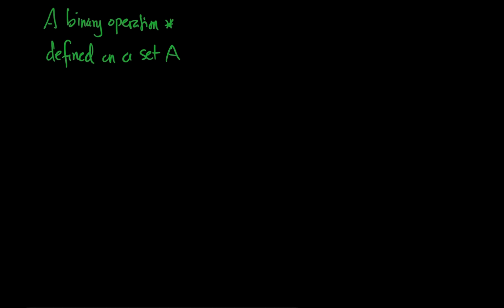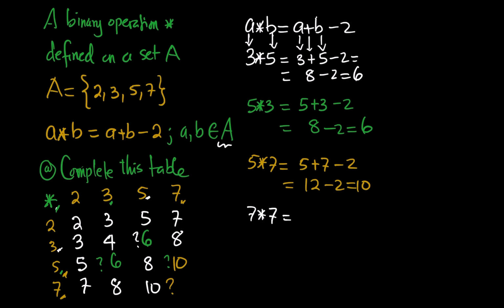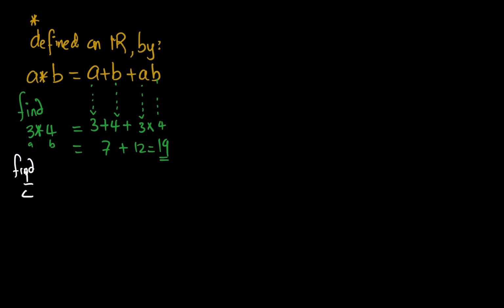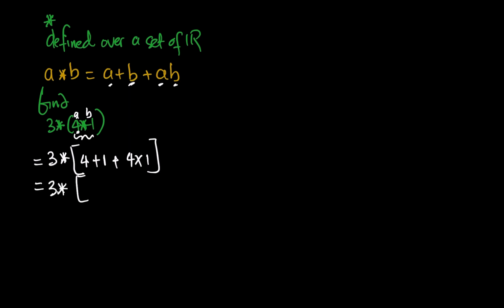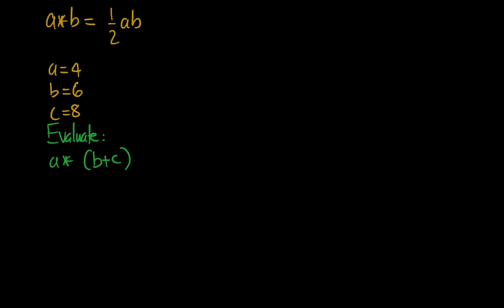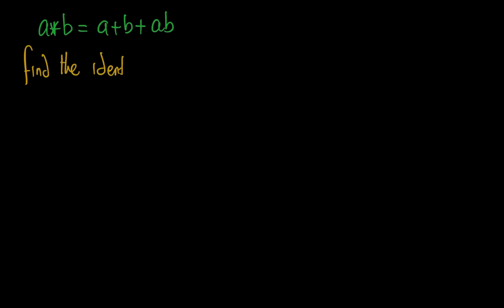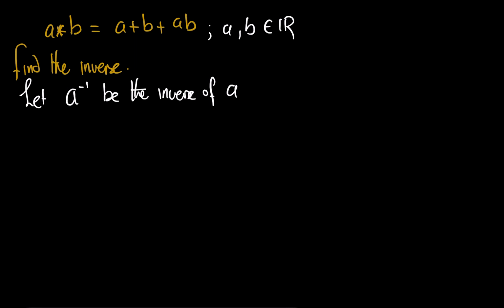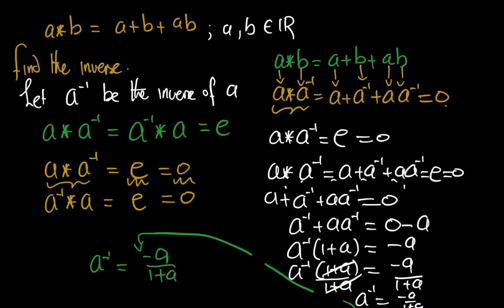MATHEMATICS || Binary Operations | Practice Questions 1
We did a first part video on practicing questions for binary operations. Thank you 🙏